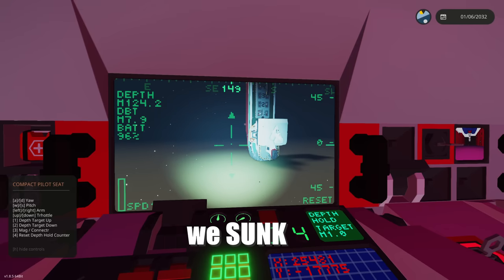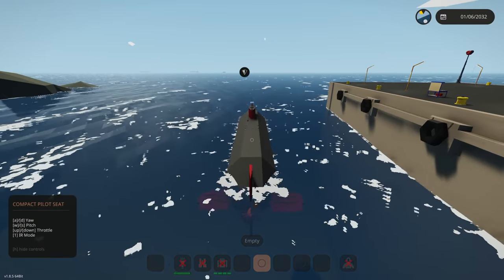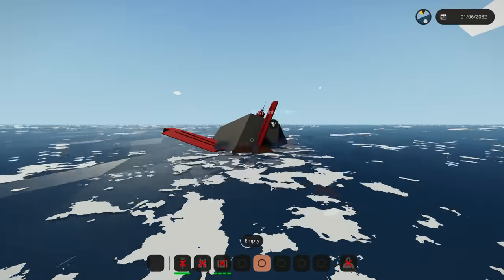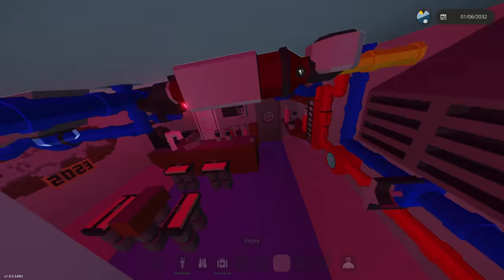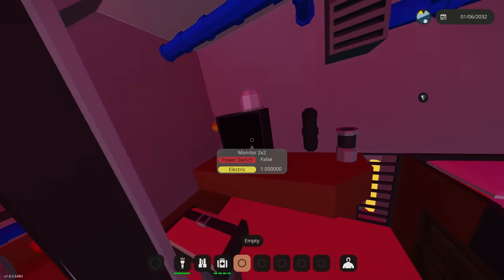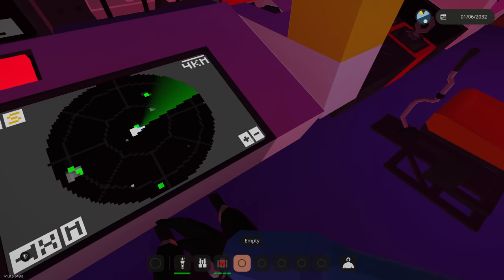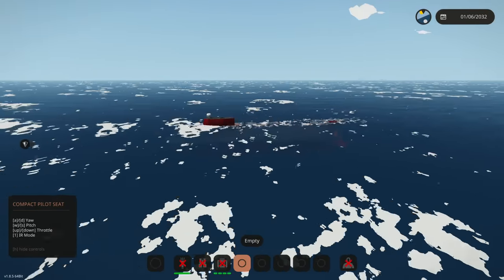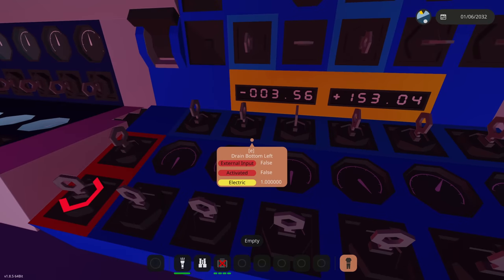Exploring Ship I SUNK With My Research Submarine In Stormworks!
Oil tanker hits tsunami and sinks after being attacked by sharks & krakens in stormworks!